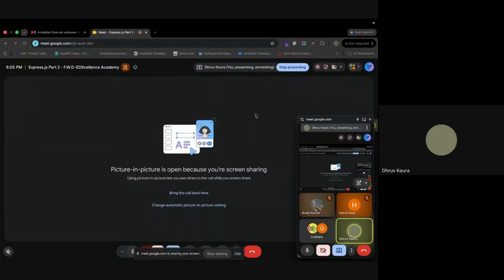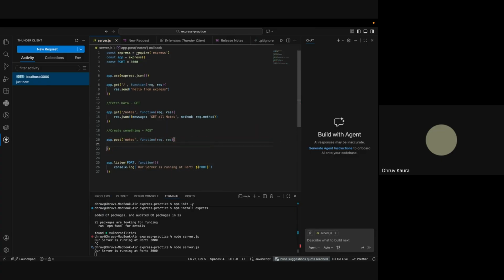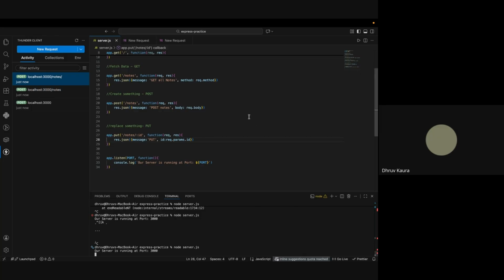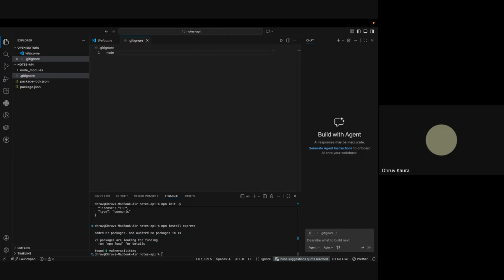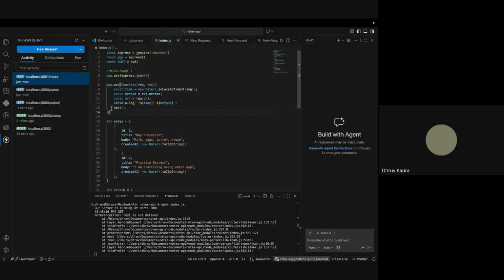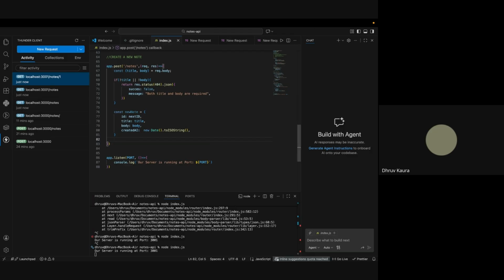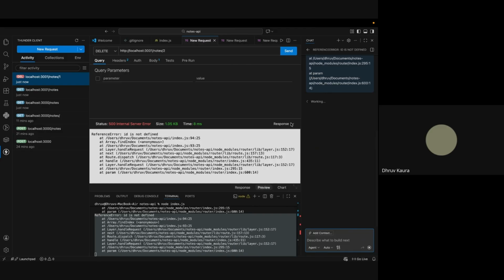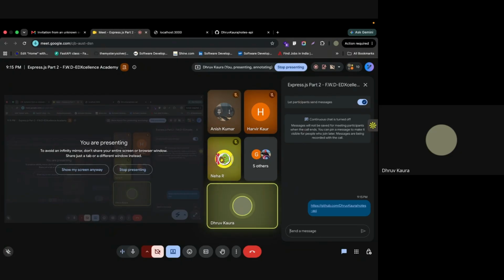Day 10 - Express.js Part 2 - F.W.D-EDXcellence Academy